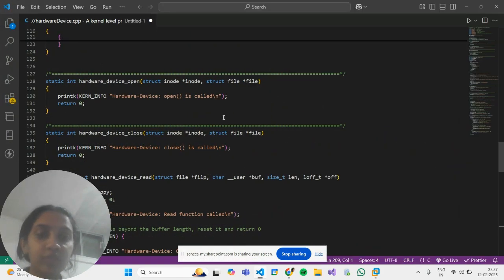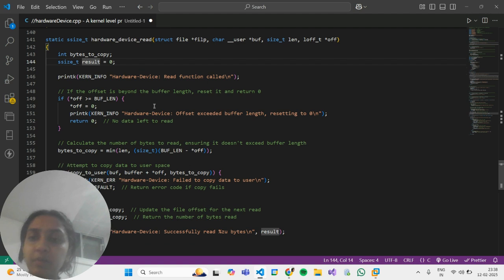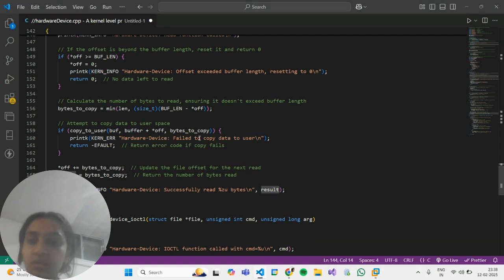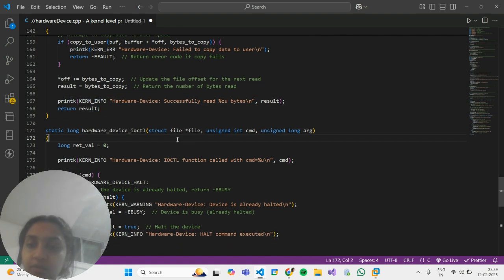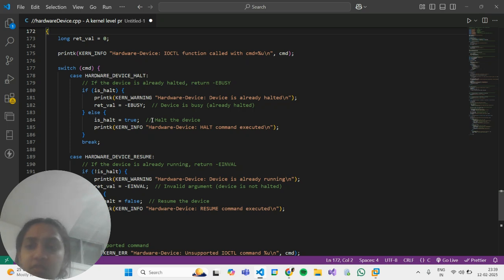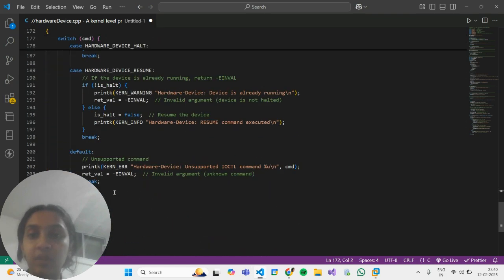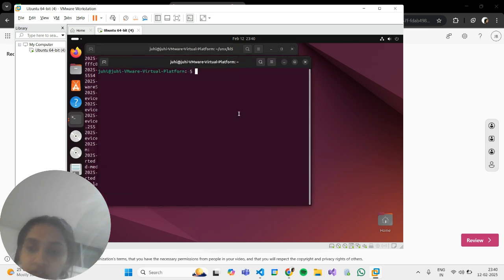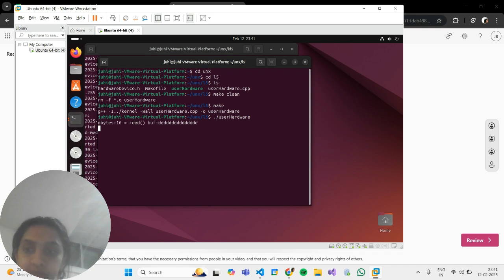Lab5 UNIX submission